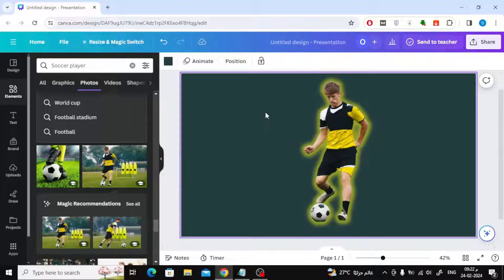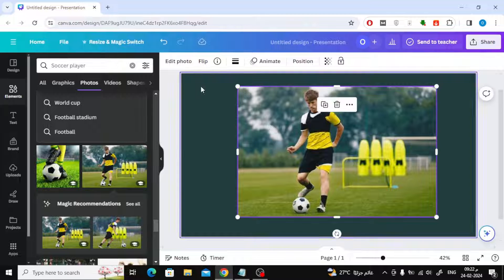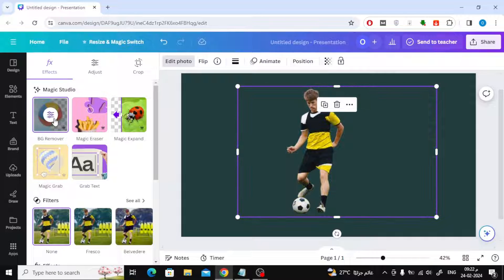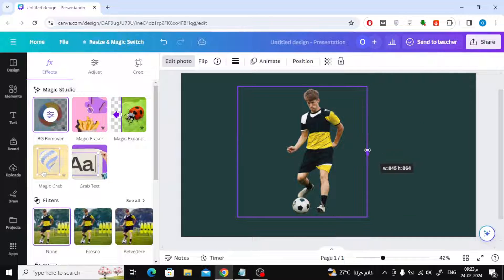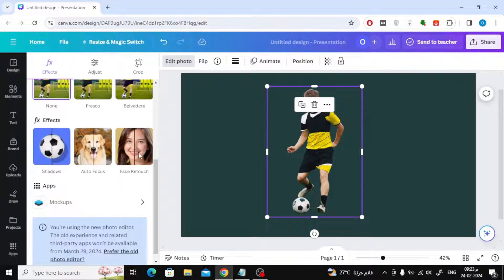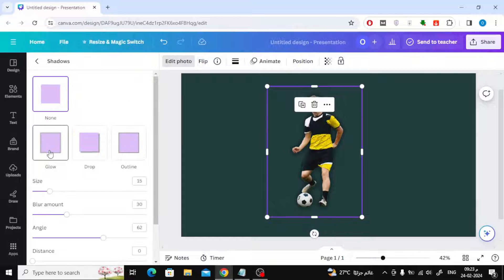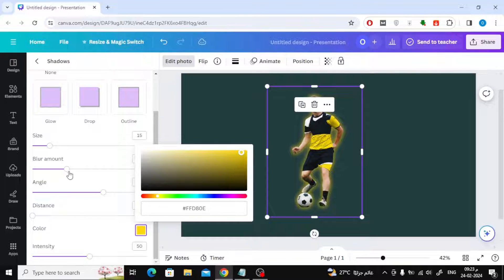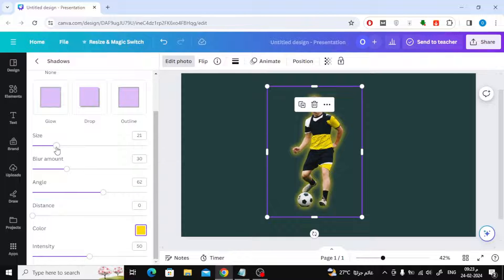How To Add Glow In Canva For Images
Welcome to our tutorial on how to add captivating glow effects to your designs using Canva, the ultimate graphic design platform! Glow effects can add a touch of magic and allure to your visuals, making them stand out and command attention. In this guide, we'll walk you through the simple steps to create stunning glow effects in Canva.